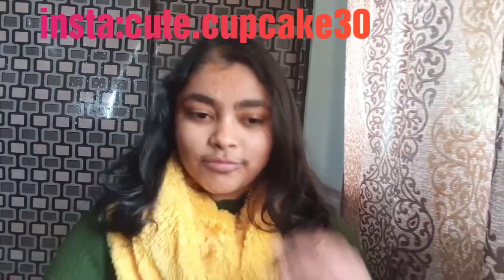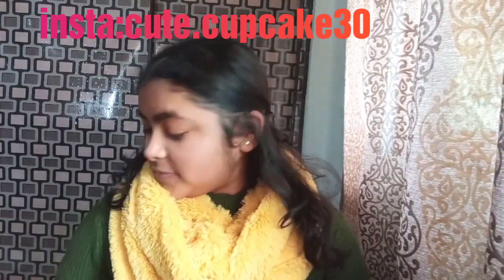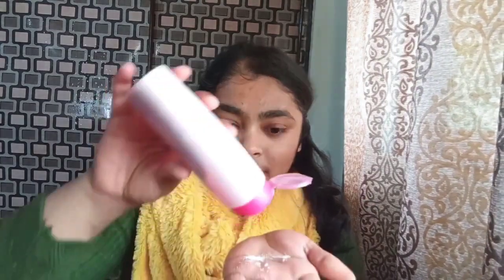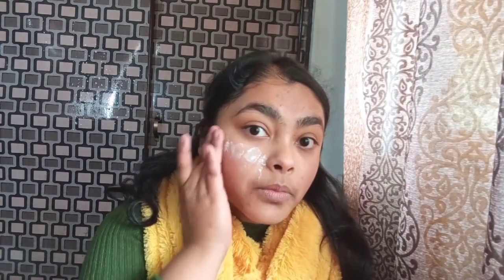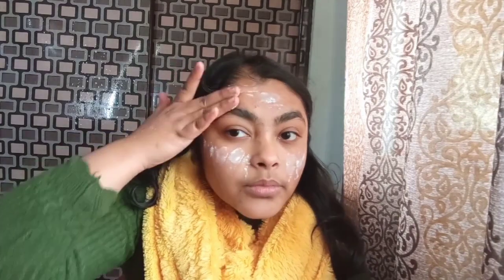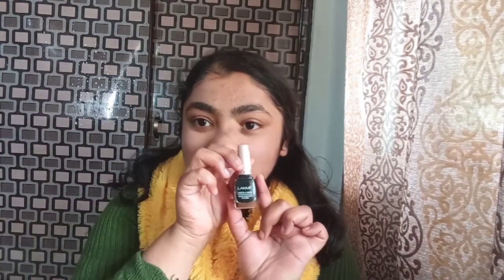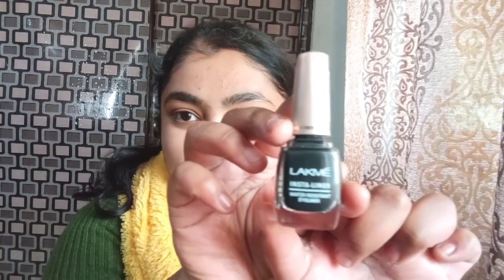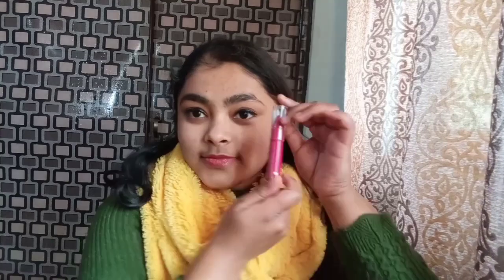No makeup makeup look/ 3 min makeup / makeup using 3 products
Hi guys ..this is Malvika .